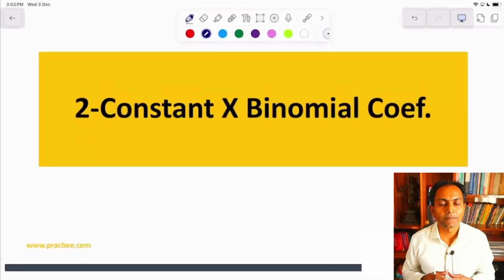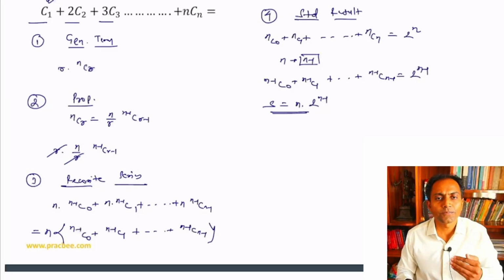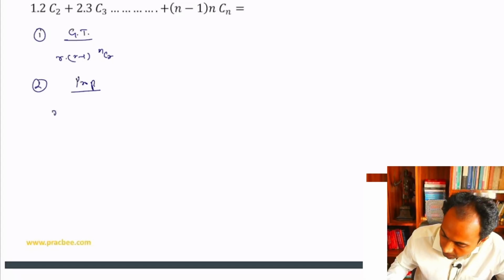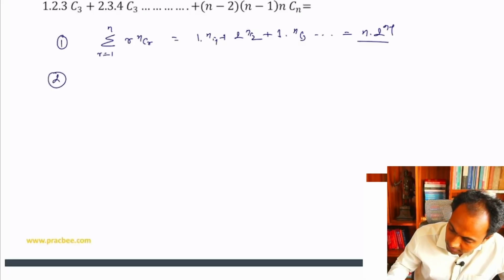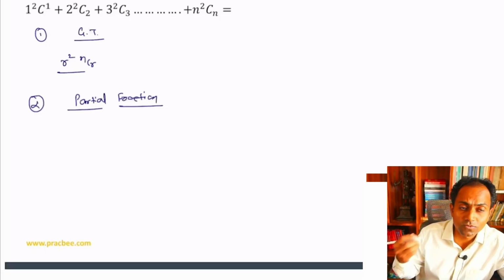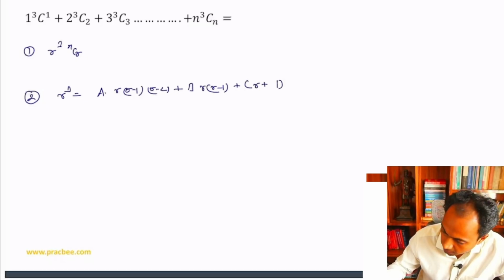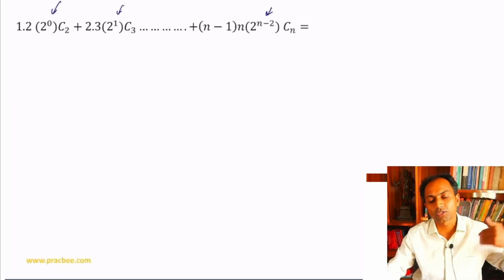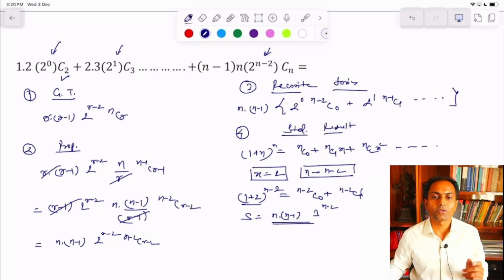Binomial Theorem: Master Series & Summation Questions (Part-2) | 5 Killer Tricks for JEE Mains PYQs